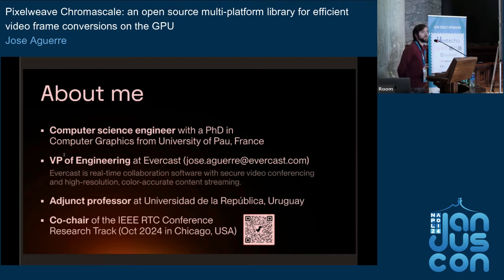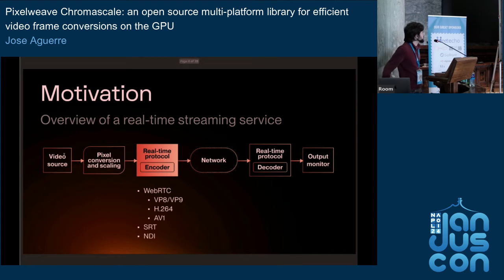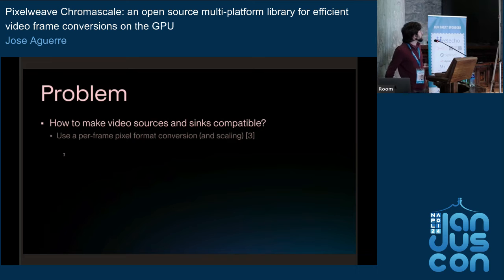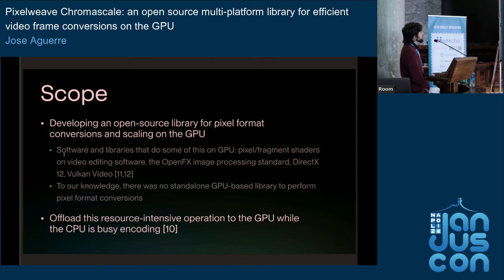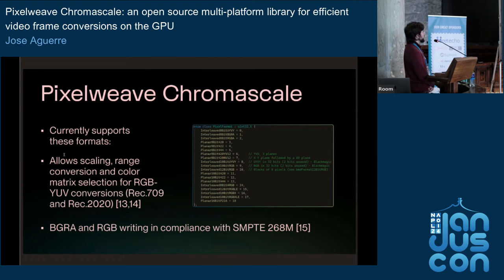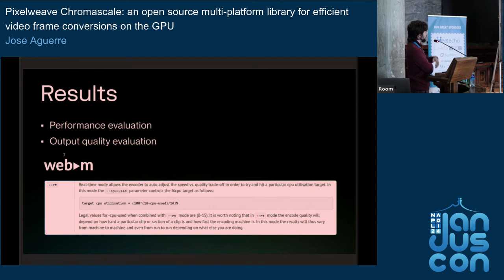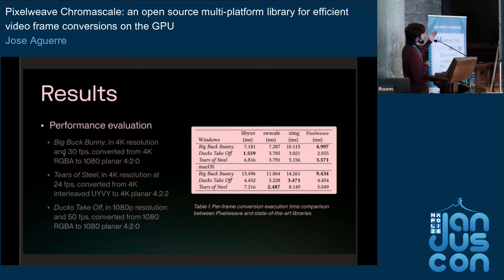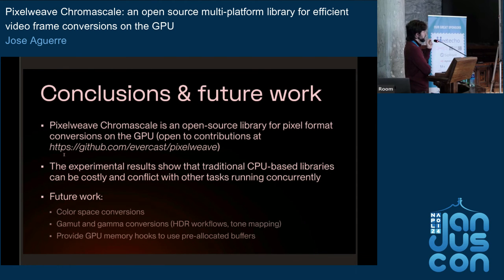Pixelweave Chromascale - Jose Aguerre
Pixelweave Chromascale: an open source multi-platform library for efficient video frame conversions on the GPU

Across video streaming, editing, and conferencing workflows, handling high-quality video demands significant computational overhead and memory consumption. Working with a diverse set of video sources (cameras, capture devices, video files, etc) requires dealing with multiple pixel formats such as RGB and YCbCr, with varying chroma subsampling. Color depths may be represented in 8, 10, 12 or 16 bits, but not all devices support high-color. As a result, most video applications rely on per-frame conversions in order to unify the different sources and process/render video in real time. The state-of-the-art libraries which offer this are mostly CPU-based: libswscale, used by the industry standard solution ffmpeg; libyuv, from Chromium’s WebRTC implementation; and zimg, a project-independent library that uses vectorized operations to improve performance. Being CPU-based, these solutions do not take advantage of modern GPU computing, which would enable higher performance by relieving congestion on the primary processing unit of the system.

This paper presents the open-source project Pixelweave Chromascale, a multi-platform library that leverages GPU computing to perform video frame conversions. Pixelweave is based on the multi-platform graphics library Vulkan, allowing for a single implementation of GPU kernels that is compatible with most modern graphics hardware. The library supports multiple pixel formats such as RGBA, planar YUV with 420, 422, and 444 chroma subsampling, YV12, NV12 and other interleaved formats, using up to 16 bits per channel. The implemented compute shaders use a novel generic approach that samples 2x2 pixel windows, making the rest of the code easily extensible and independent of the input’s chroma-subsampling. Initial tests show that Pixelweave is an order of magnitude faster than the state-of-the-art libraries on integrated GPUs, such as on the Apple Ms processors. It also performs faster on high-end discrete GPUs, allowing the CPU to offload resource-demanding tasks.